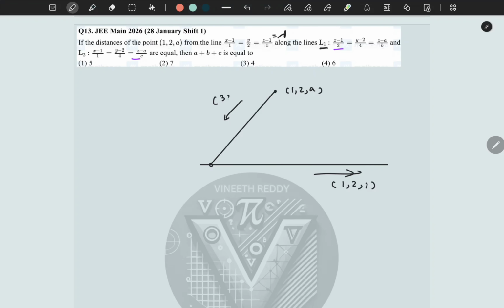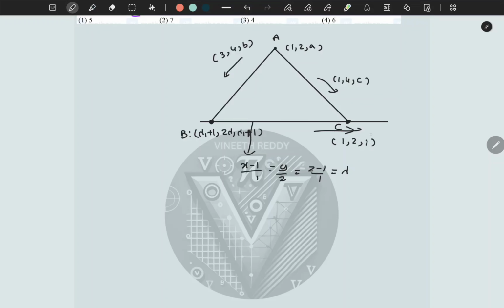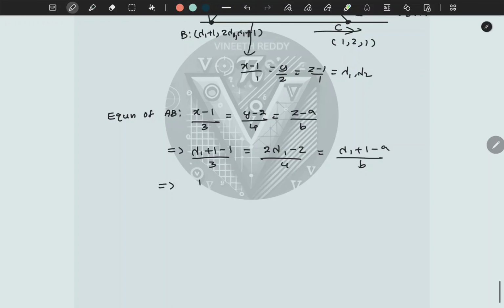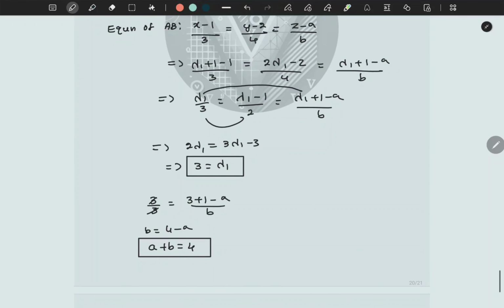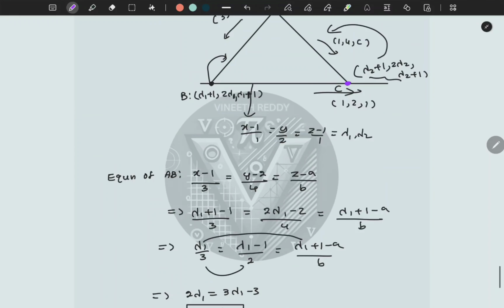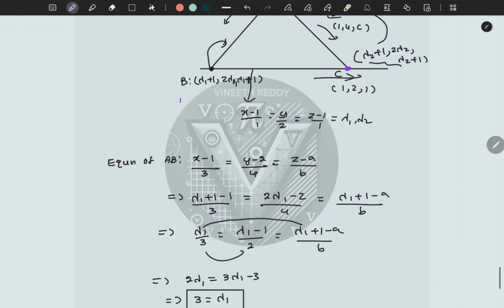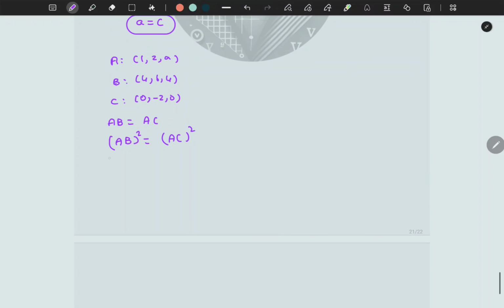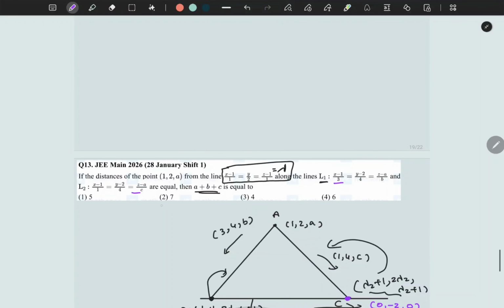3-D Geometry JEE Mains Jan 2026 PYQs Solved | Part-7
Master the 3D Geometry concepts for JEE Main 2026 with this step-by-step solution to Question 13 from the January 28 (Shift 1) paper. In this video, we break down the complex problem of finding the sum a + b + c based on the distances of a point (1, 2, a) from a specific line along two different paths (L_1 and L_2).
​Learn how to:
​Assume general points on a line using \lambda parameters.
​Construct equations of lines passing through a point with given direction ratios.
​Solve for variables by equating distances and utilizing the AB = AC condition.
​Apply shortcuts to save time during the actual JEE exam.
​This tutorial is perfect for JEE aspirants looking for "answer-first" content and clear visual explanations of coordinate geometry.
​Timestamps
​00:00 - Problem Introduction: Point (1, 2, a) and Line Equations.
​00:12 - Visualizing the Geometry: Drawing the Triangle ABC.
​01:00 - Defining Point B and C using \lambda_1 and \lambda_2 parameters.
​01:53 - Setting up the Equation for Line AB and finding \lambda_1.
​02:55 - Solving for the relationship a + b = 4.
​03:24 - Setting up the Equation for Line AC and finding \lambda_2.
​04:36 - Equating a = c and finding the specific point coordinates.
​05:32 - Using the Distance Formula (AB^2 = AC^2) to find a.
​06:23 - Final Calculation: a + b + c = 7 (Option 2).